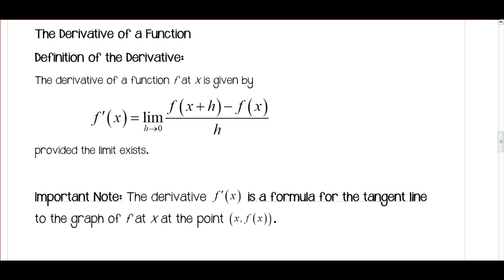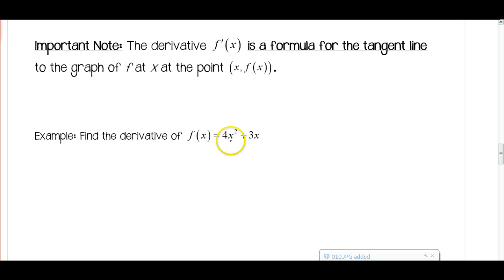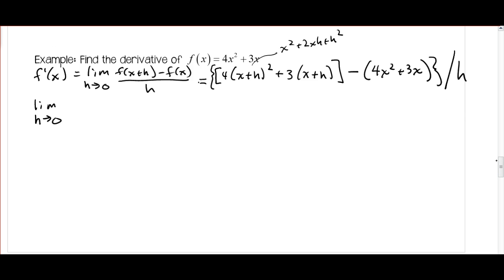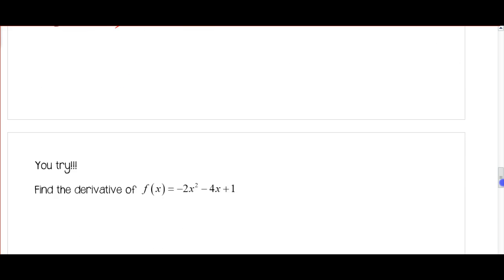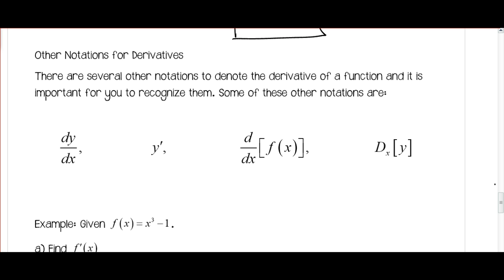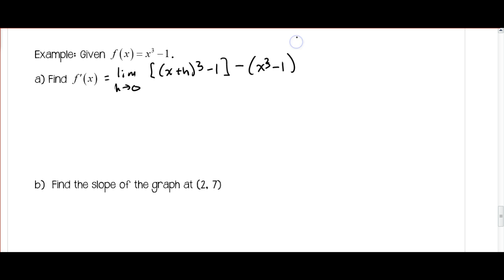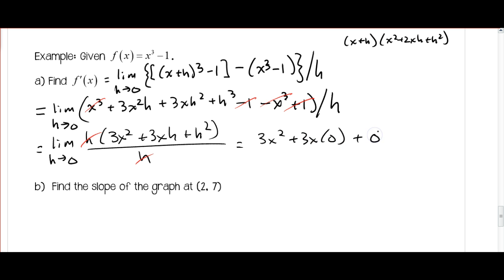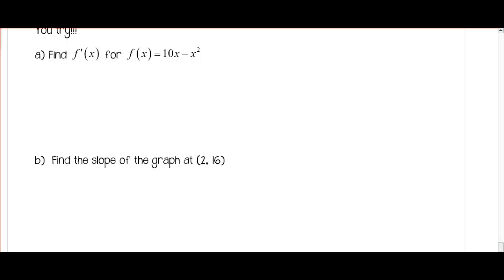Math Analysis Section 11.3 Video Notes - Part 2